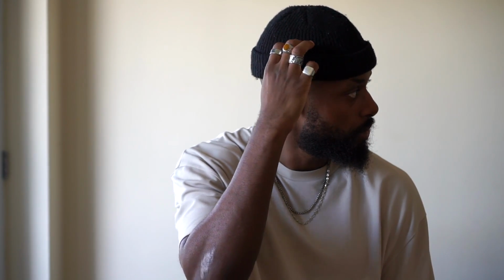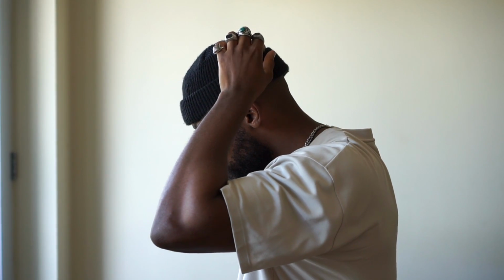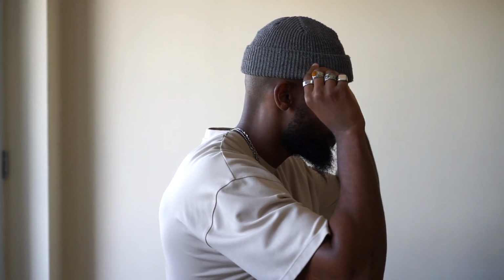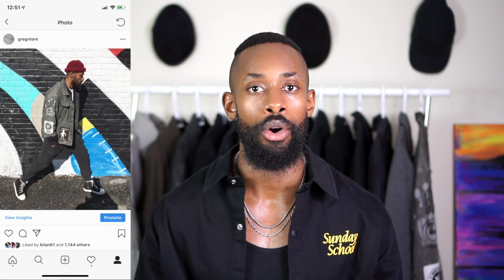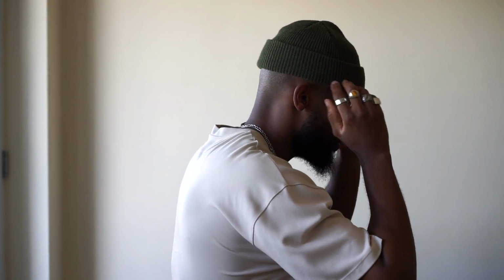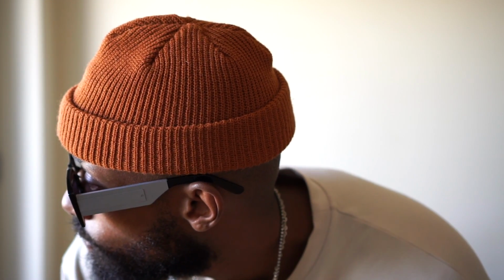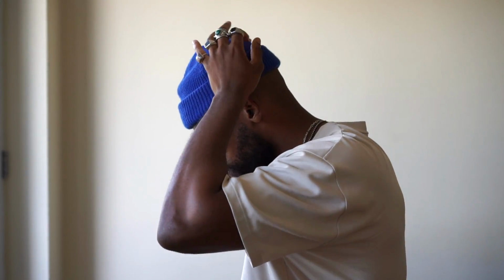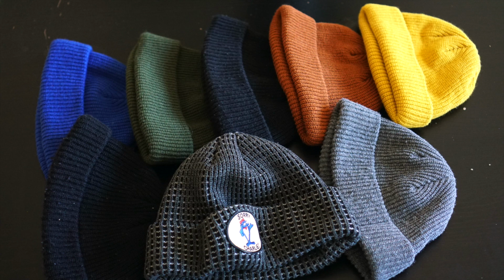TOP "AFFORDABLE" FISHERMAN BEANIE COLLECTION F/T WEEKDAY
Yo

Run down on my current beanie collection. Let me know how you feel about beanies in general. In my opinion, they're a great way to elevate your look hence why i've added so many different colours over the years.

Leave your thoughts